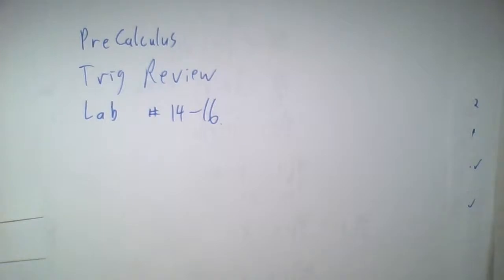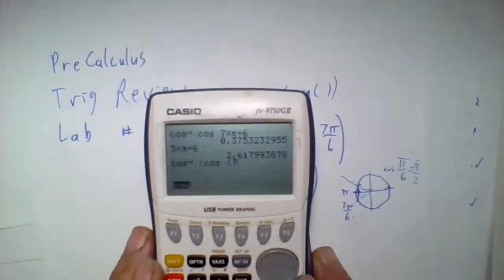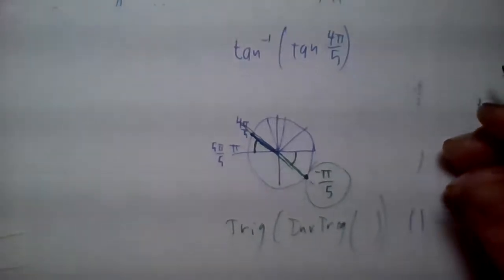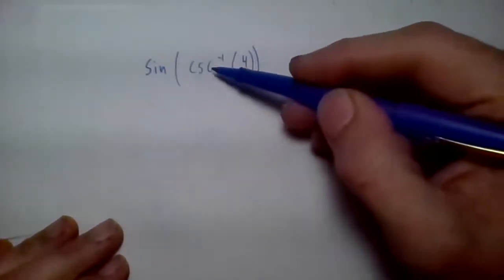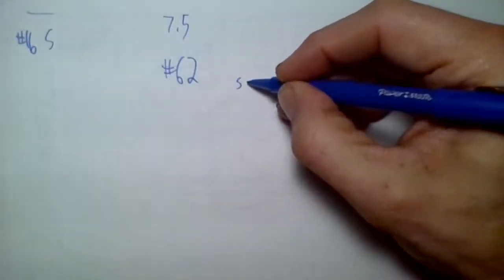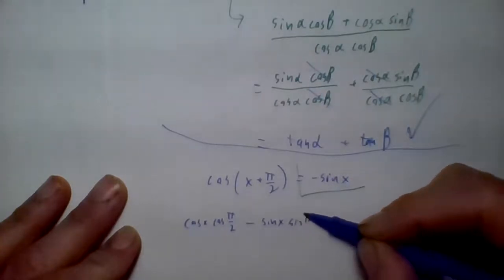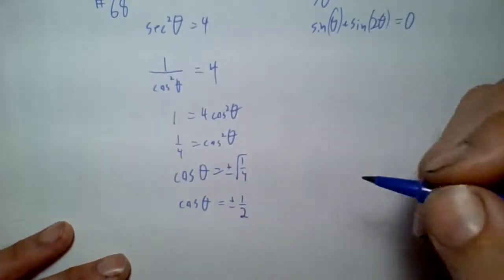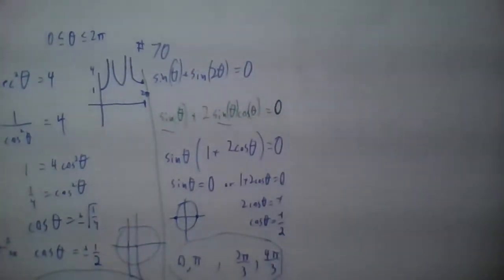MA 150 April 22